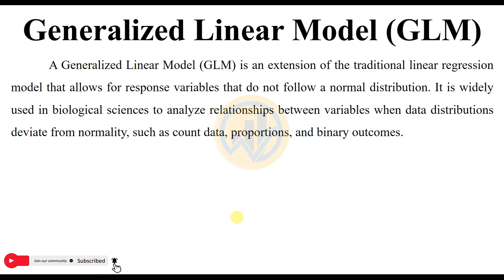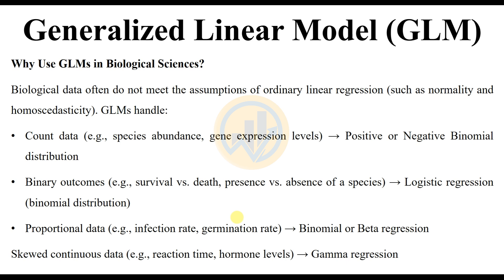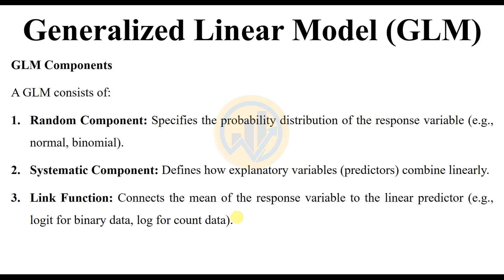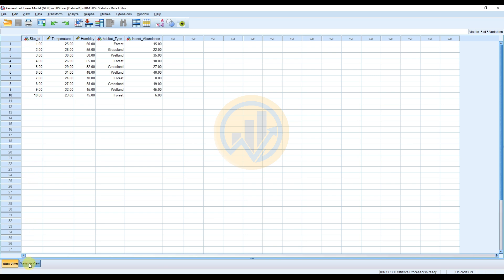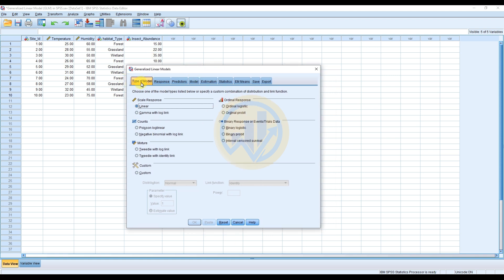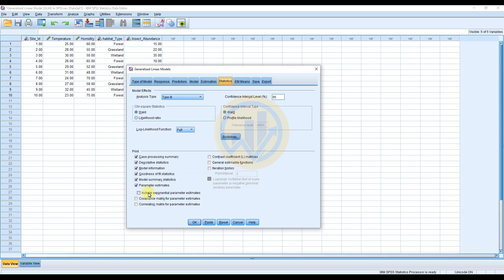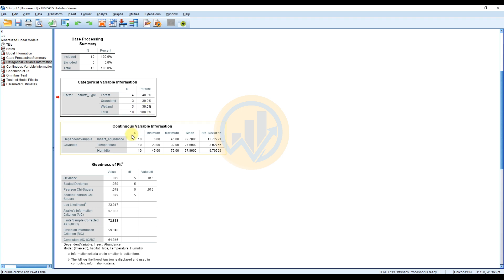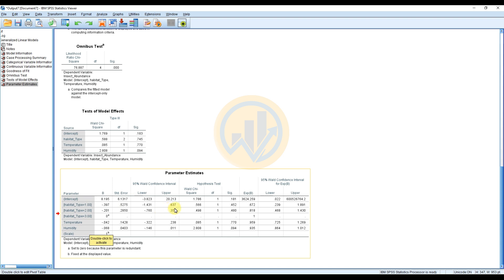Generalized Linear Model (GLM) in SPSS | Poisson Loglinear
In this video, we explore the Generalized Linear Model (GLM) in SPSS, a flexible statistical approach used for analyzing various types of data beyond the assumptions of traditional linear regression. Learn how to perform GLM analysis in SPSS, interpret the results, and understand how it applies to different research scenarios.

🔹 Topics Covered:
✅ Introduction to Generalized Linear Models (GLM)
✅ How to run a GLM analysis in SPSS
✅ Choosing the correct distribution and link function
✅ Interpreting model output, coefficients, and significance levels
✅ Practical example with real data